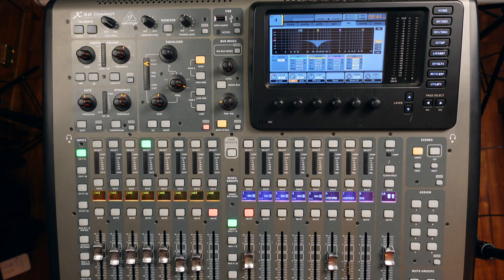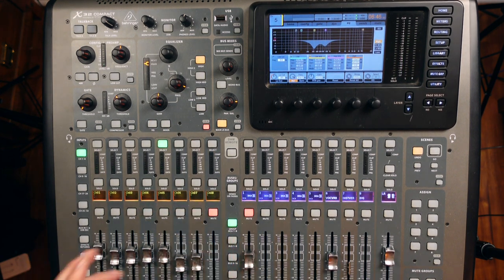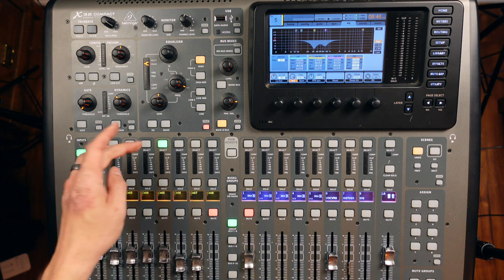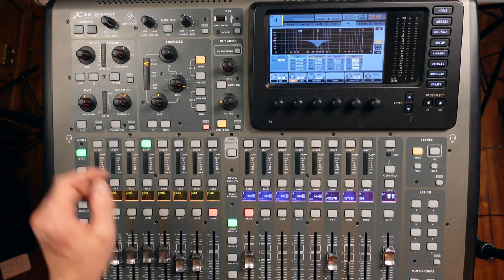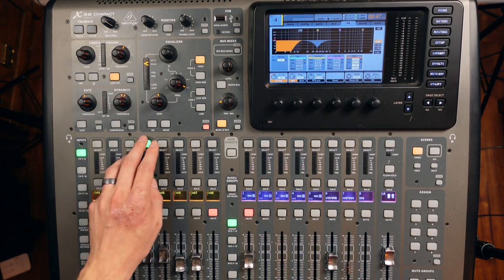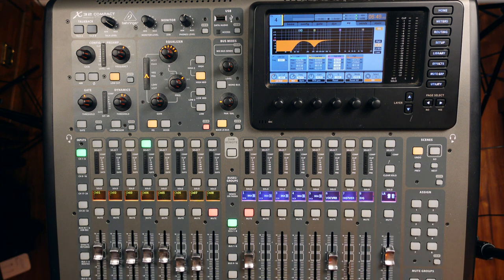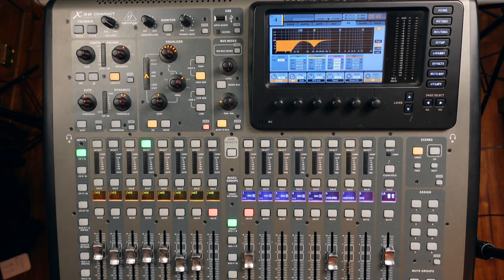Behringer X32 How To EQ Toms For Live Worship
Check my new ebook as well as all my free guides in one place!

Here are my 4 favorite reverb settings I use on the X32!

In this guide I give you my favorite reverb settings that I start with every time I mix along with more detailed instructions on how I set them up and how I use them while I mix.

Give them a shot and let me know what you think!

-Jake